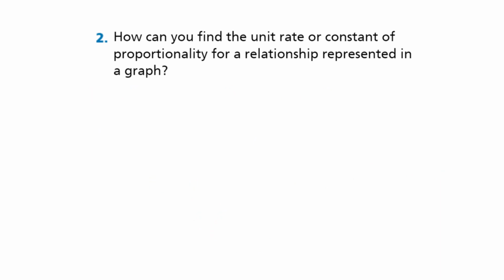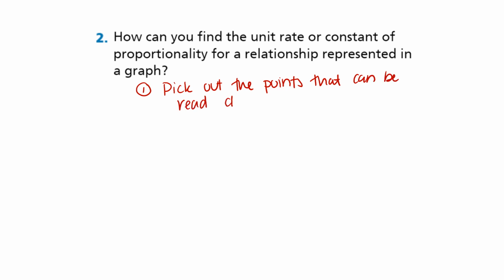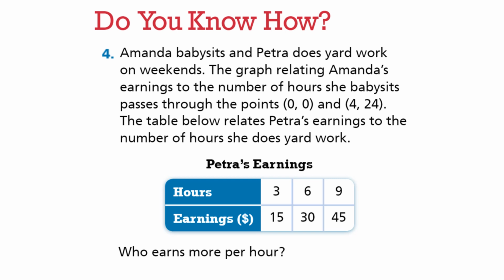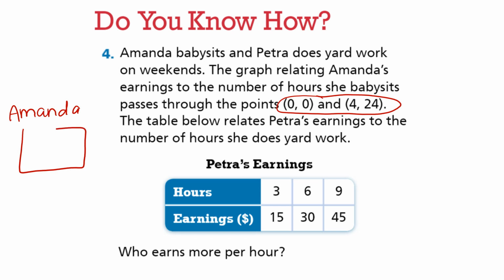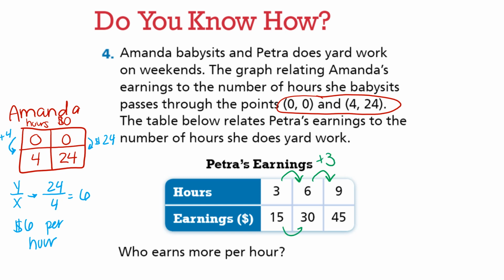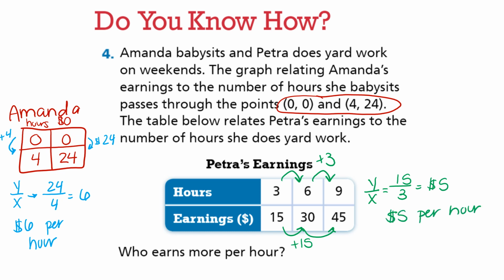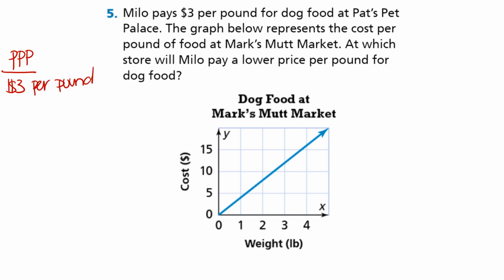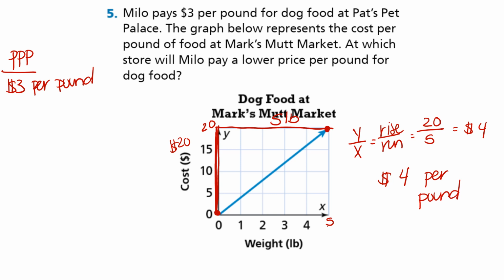Textbook Page 122 - 124